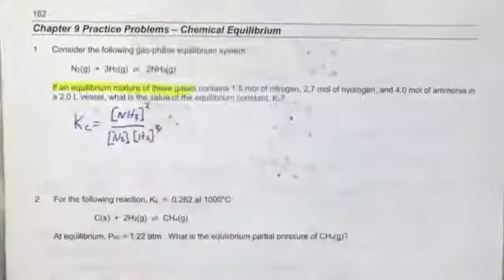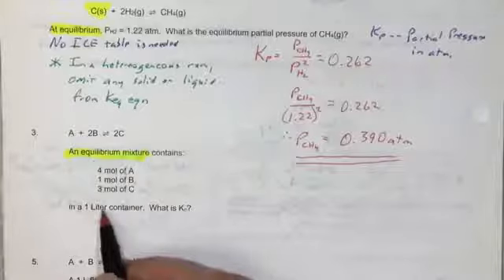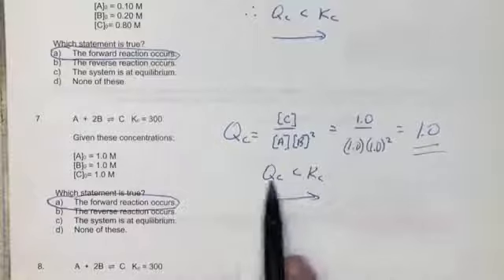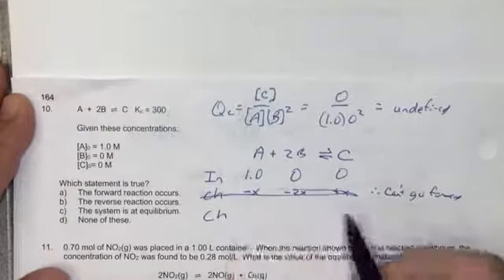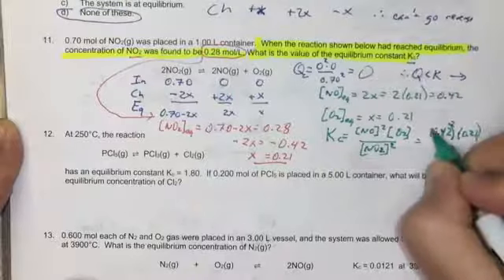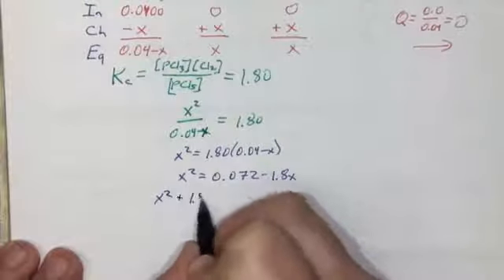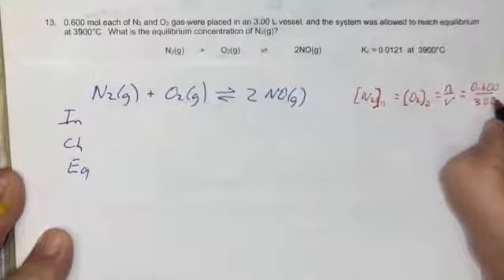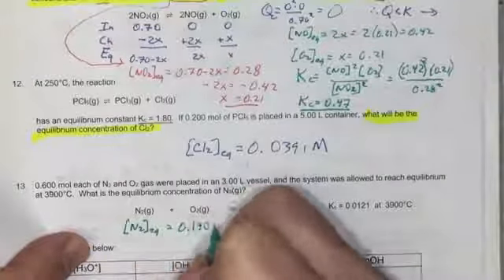Chemistry for Engineers | Chapter 9 Part 1 Chemical Equilibrium - Problem Session with Rogers